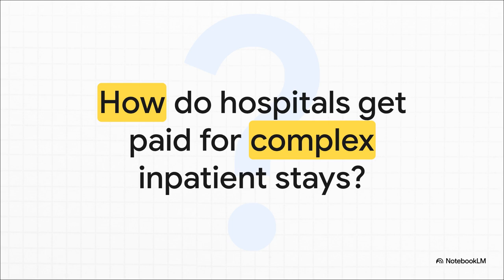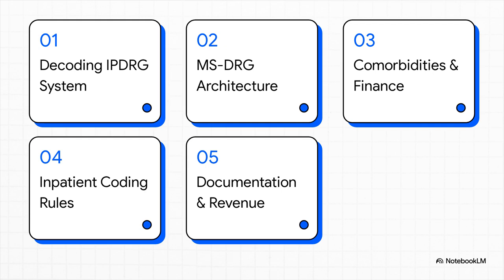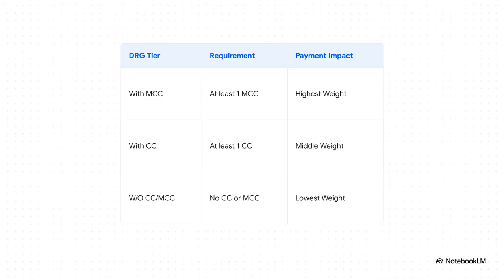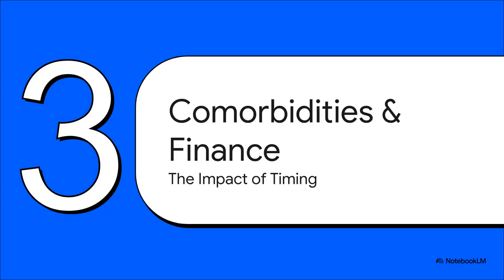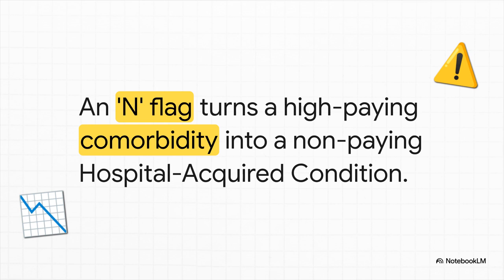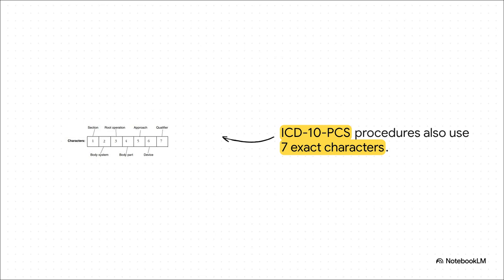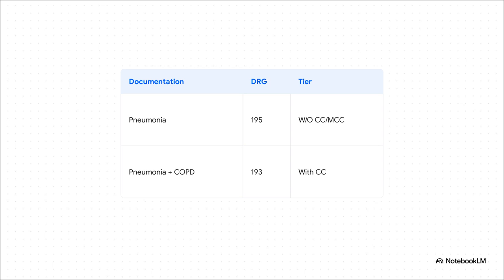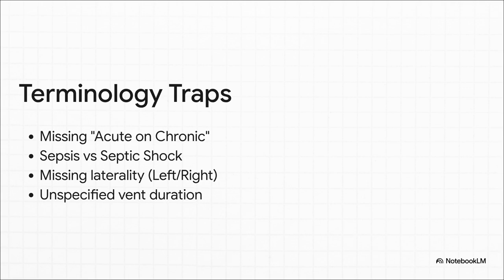Medical Coding IPDRG Training PART 71 Inpatient DRG Systems: Comparing MS DRGs AR-DRGs G-DRGs